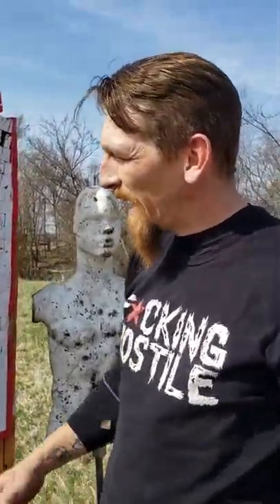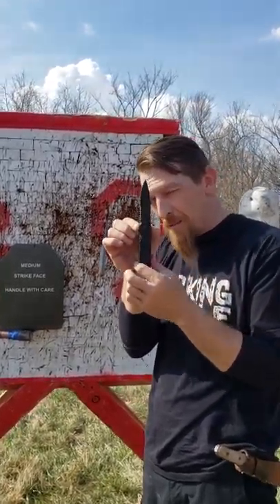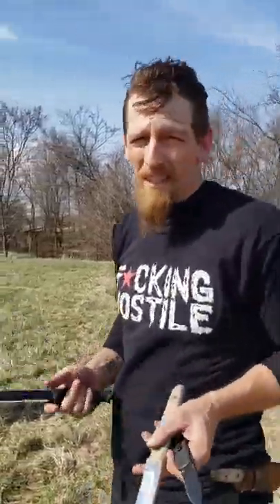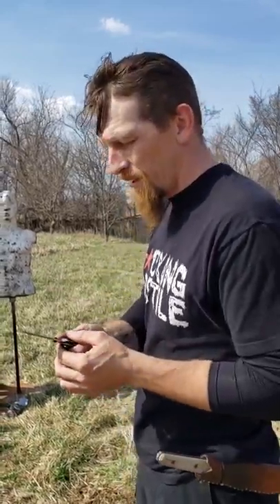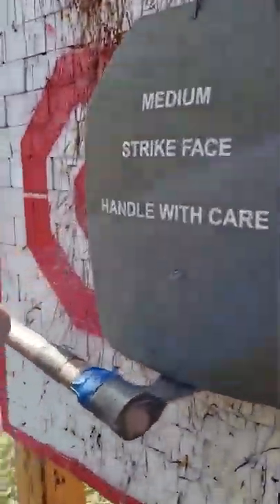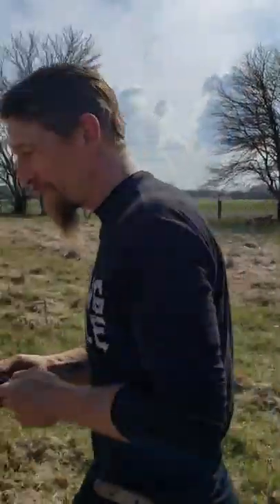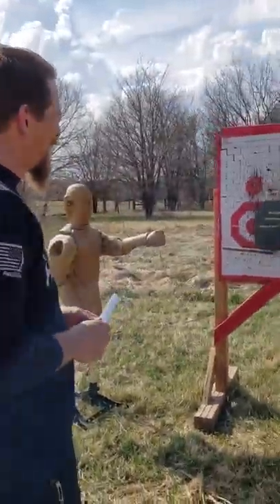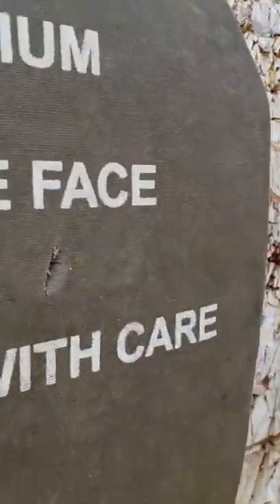Knife throwing vs level 3 ceramic plate..impossible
Well a buddy of mine gave me a ceramic plate. You know I had to throw knives at it. I've never handled one of these before and it shows because I clearly don't know the difference between steel and ceramic lol enjoy